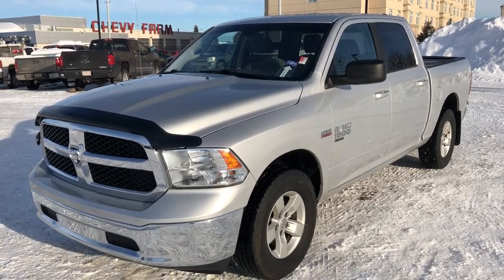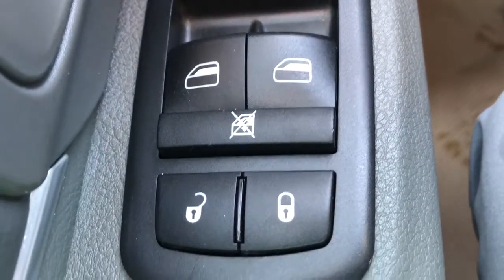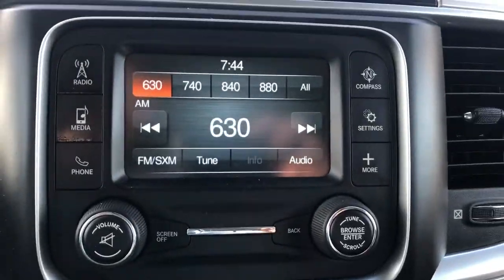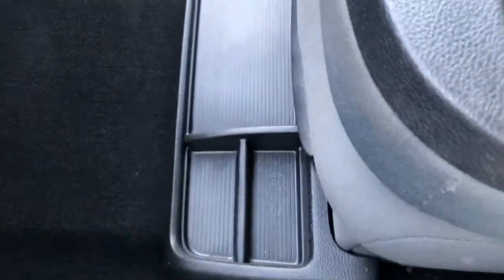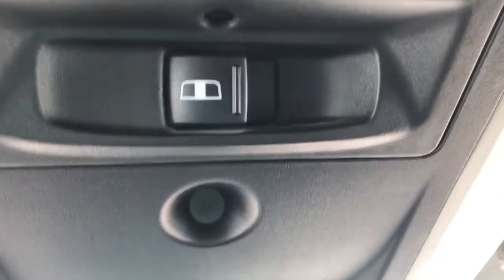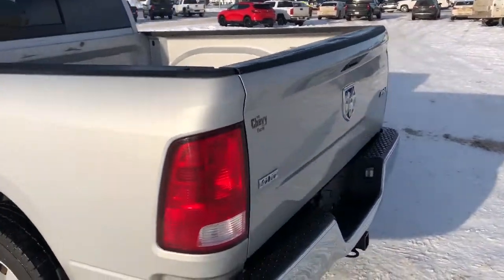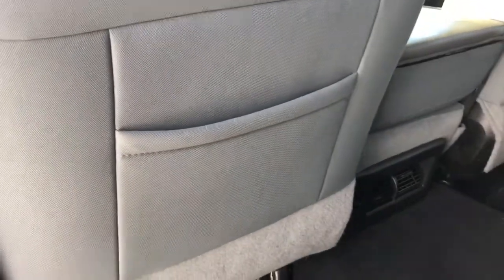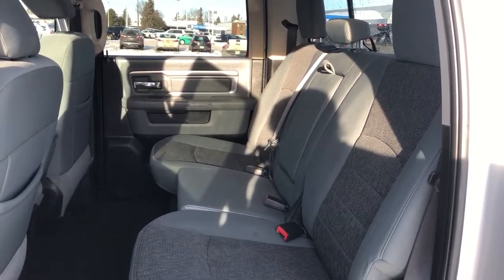2019 Ram 1500 Classic SLT Review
No Accidents *Power Heated Folding Mirrors *Powered 10-Way Driver Seat *Heavy-Duty Engine Cooling *Keyless Entry *ParkView Rear Back-Up Camera *Electrical Vehicle Information Centre *Satellite Radio *121-Litre Fuel Tank *And much much more.

1) We have the most polite and experienced management and sales staff in Alberta.
2) We sold more Certified General Motors vehicles than any other dealer in Western Canada.
3) Lifetime FREE oil changes (GM vehicles only)
4) Certified vehicles all come with an extended warranty.
5) "In House Financing" available for our customers with credit challenges. We understand, care and are discreet.
6) Used vehicle "In House Leasing" for personal or companies.
7) Online trade in appraisals and finance applications.

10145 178 St NW Edmonton, Alberta T5S 1E4